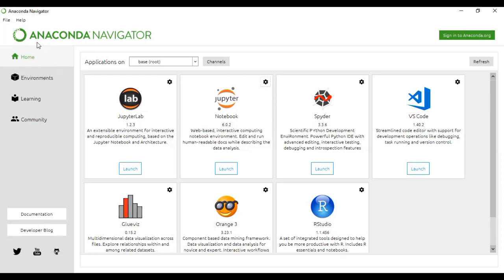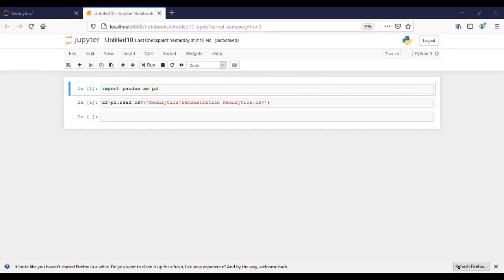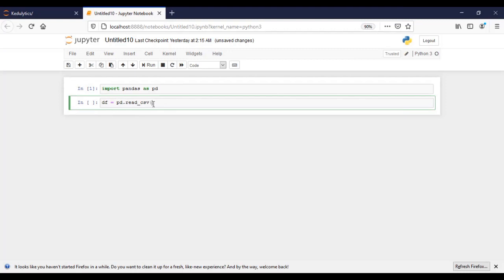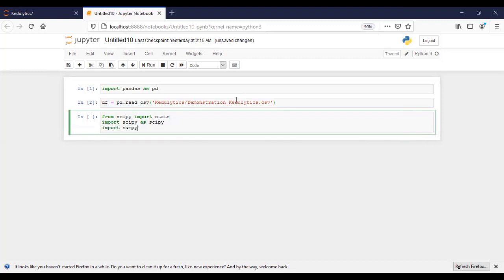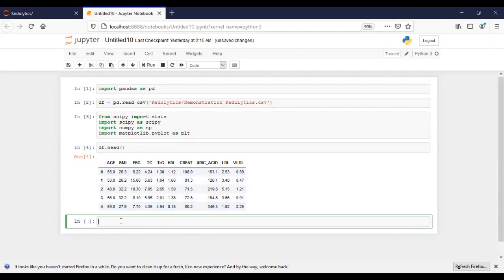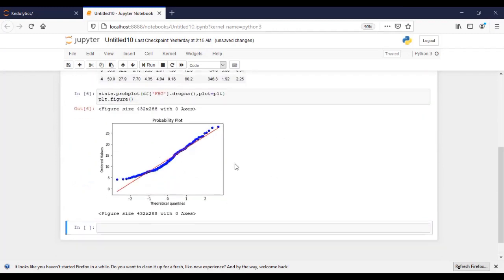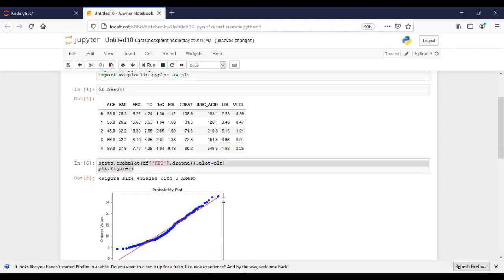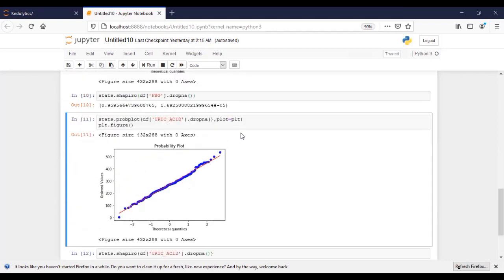Normality Test with Kpene Godsway Edem using python @kedulytics6880 ✅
This brief video shows you how to do normality test with python. Enjoy the watch!